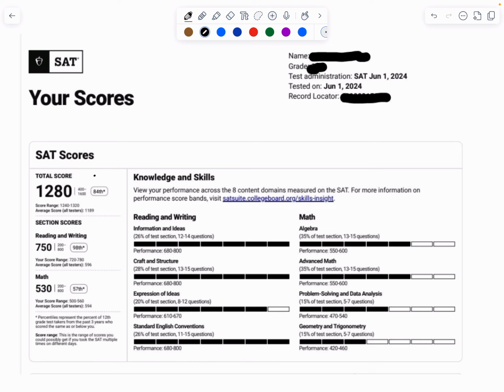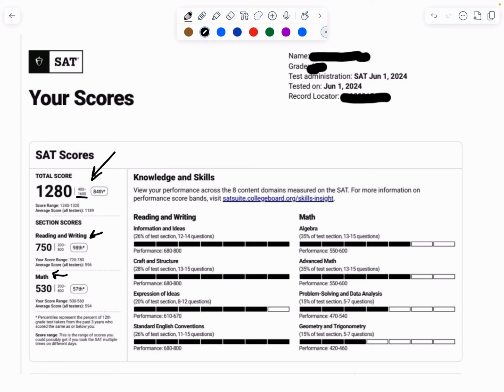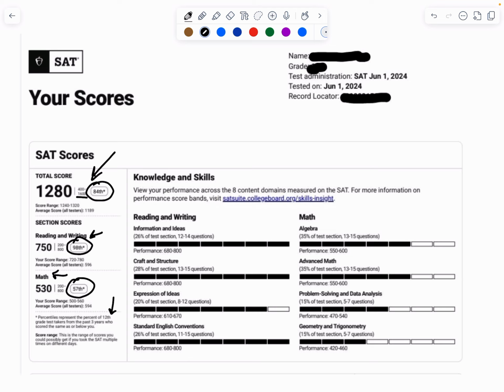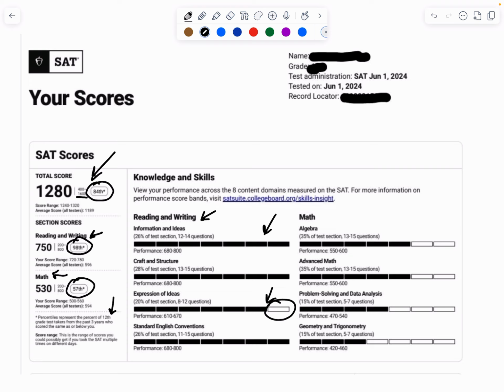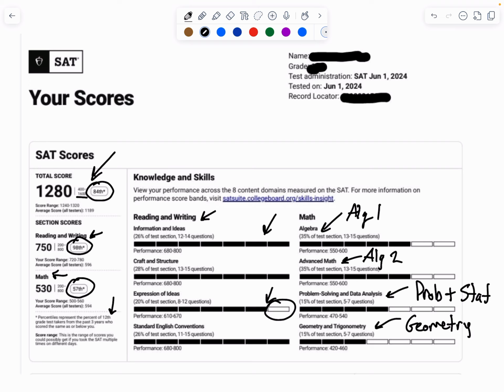Understanding Your Child’s SAT Score Report